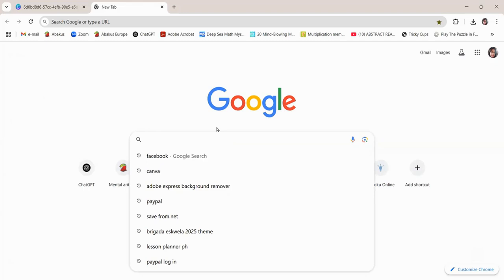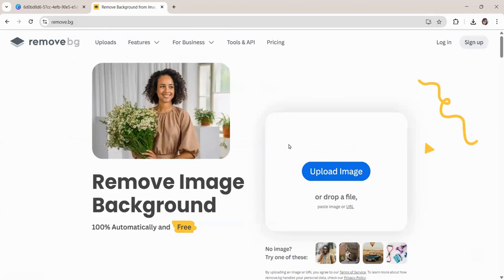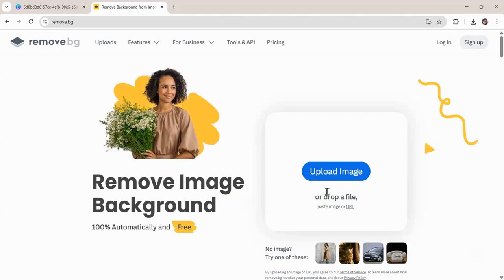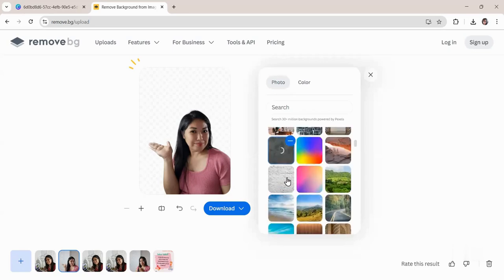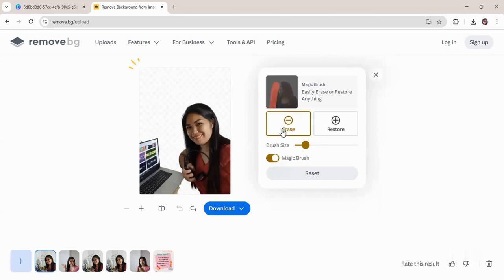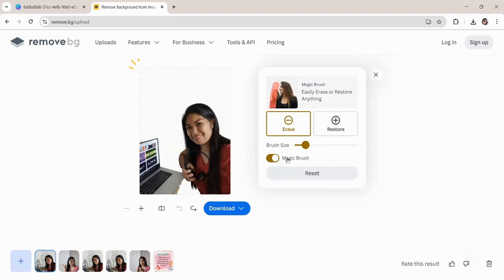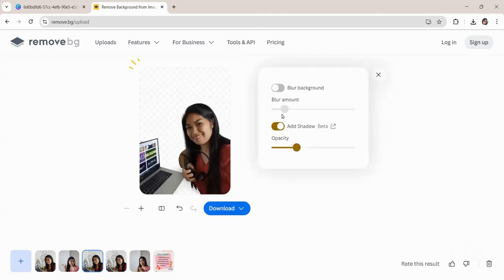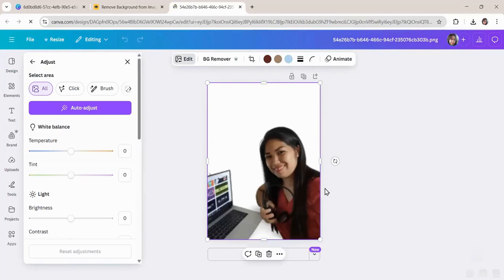Remove Background photo for free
Want to remove the background from your photo without spending a single cent? In this quick and easy tutorial, I’ll show you how to remove photo backgrounds for free using online tools—no Photoshop, no expensive apps required! Whether you're editing for your profile picture, online shop, school project, or social media post, this method is perfect for beginners. Watch now and transform your images in just a few clicks!

✅ No software download needed
✅ Perfect for students, content creators, and small business owners